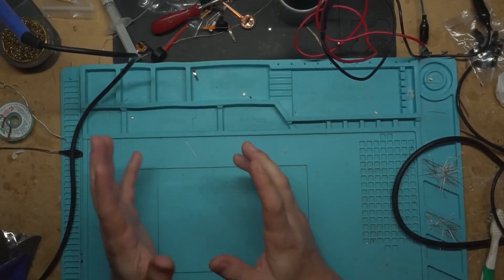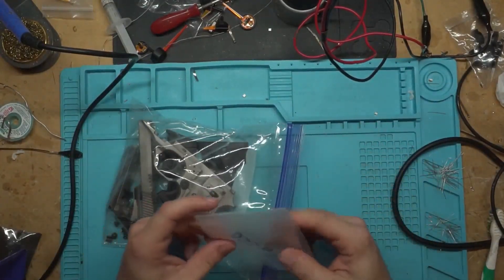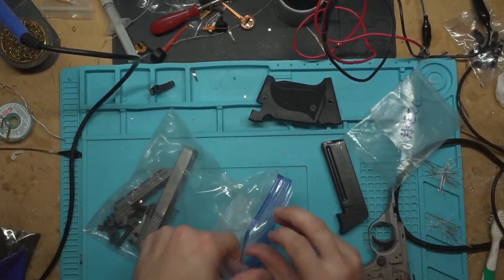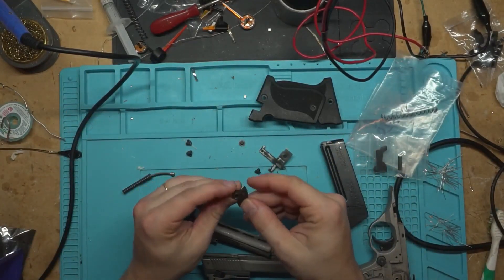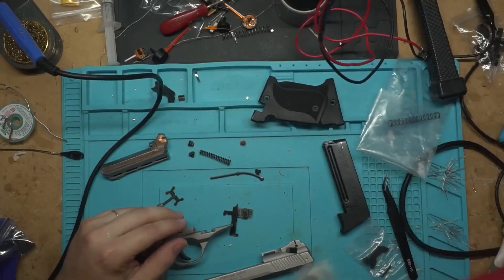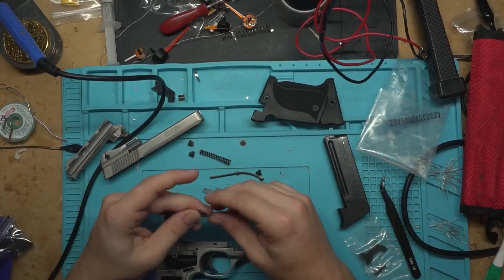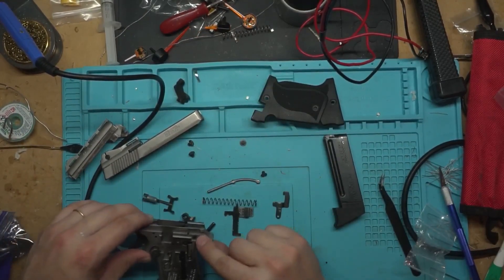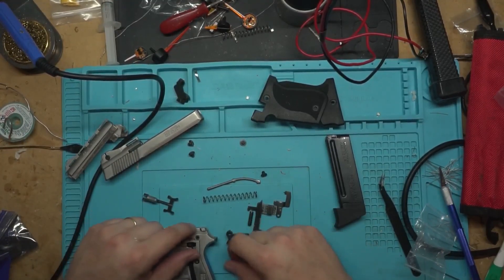HP22A Hammer Replacement and Reassembly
In this video I replace the hammer in my Phoenix Arms HP22A that broke. This video doesn't show tear down because I started with a bag of parts. This video is just for entertainment I am not a gunsmith! I just needed a break from the same old same.